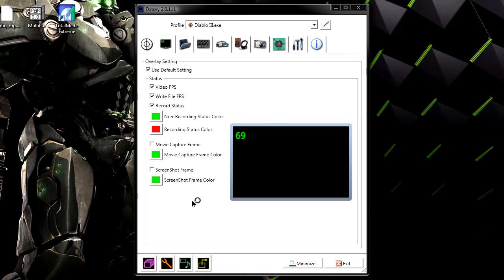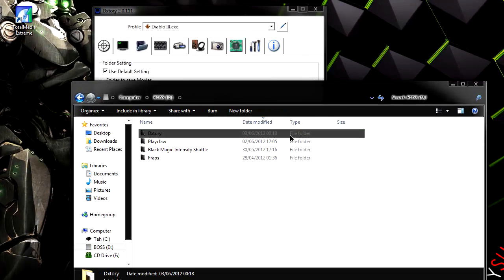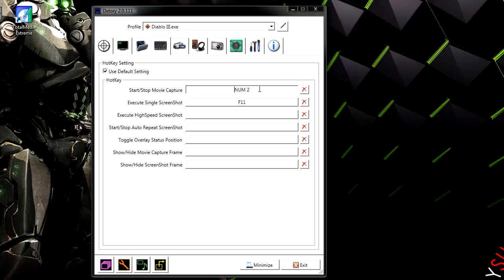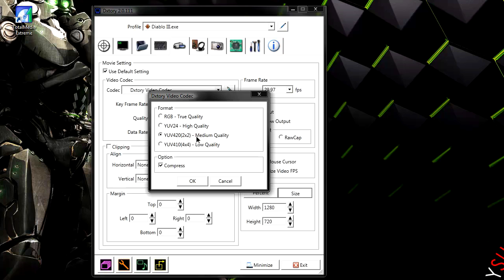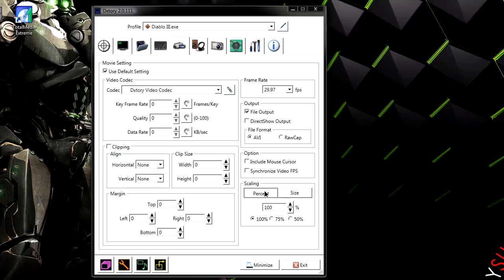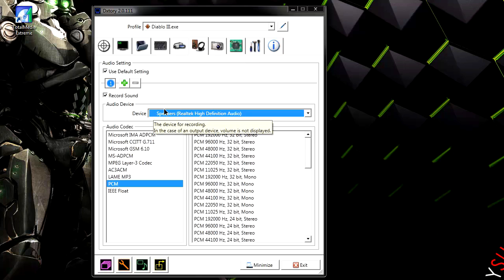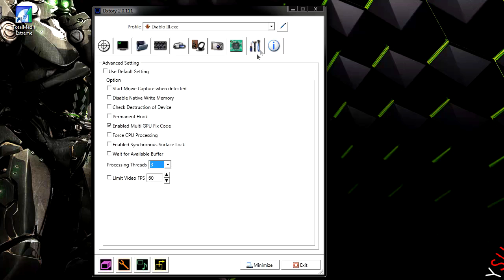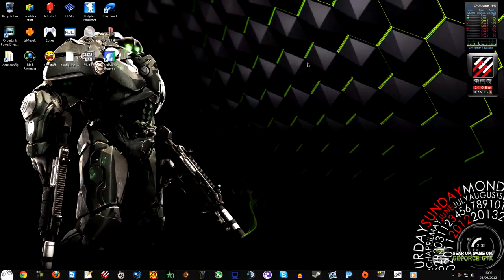How To! - BEST Dxtory HD SETTINGS! | BEST GAMEPLAY RECORDING SOFTWARE! [HD]!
BEST GAMING RECORDING SOFTWARE [Dxtory] (720p HD) Full HD

It's better than Fraps/PlayClaw & All Of The Other Known Game Recorder's!

My PC SPECS:
Overclocked Intel Extreme® Core™i7-3960x @ 4GHz
Dual NVIDIA GEFORCE GTX 670's OC in SLI
16GB CORSAIR VENGEANCE DUAL-DDR3 @1600MHz
ASUS® P9X79 WS PCI-E 3.0 READY!

-MozzaGamer